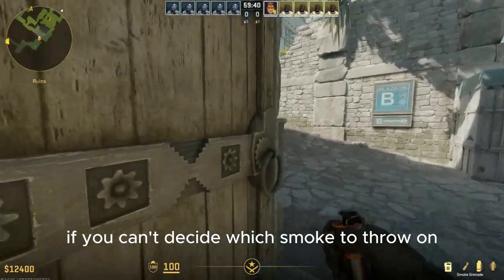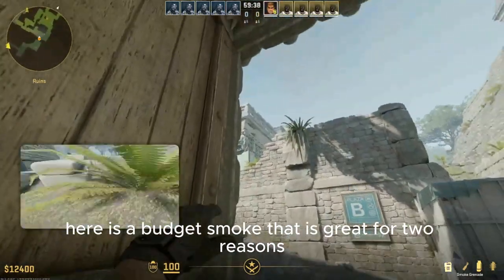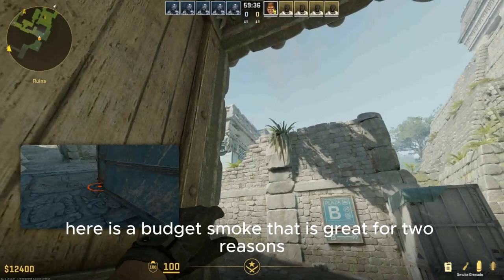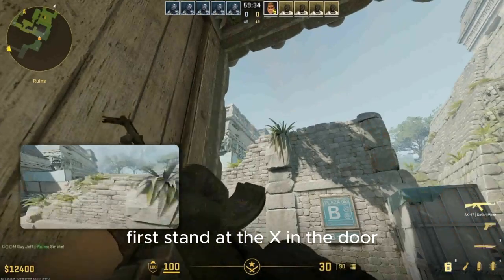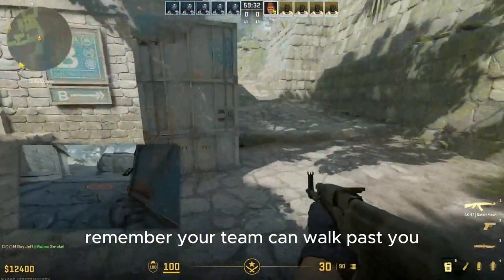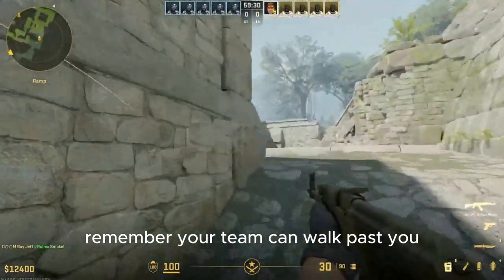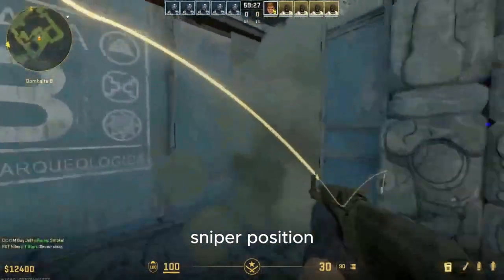CS2 Ancient Budget Smoke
Concepts: essential cs2 Ancient nades, cs2 Ancient nades, cs2 Ancient utility, Ancient cs2 nades, Ancientcs2 utility, Anchientnades cs2, cs2 Ancientsmokes, essential Ancientsmokes, essential Ancientnades, pro cs2 Ancientnades, cs2 pro Ancientnades, cs2 pro Ancient smokes, pro cs2 Ancientsmokes, budget smokes